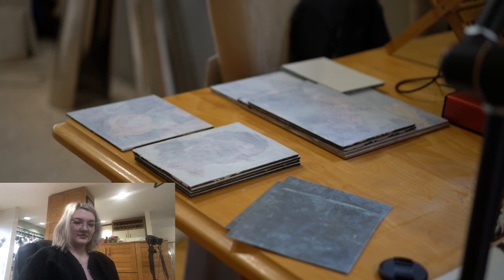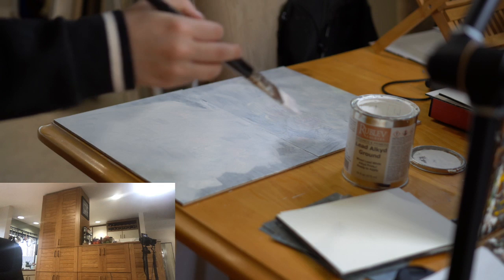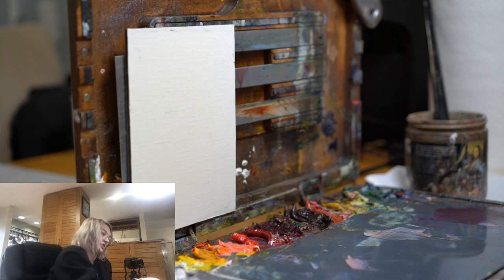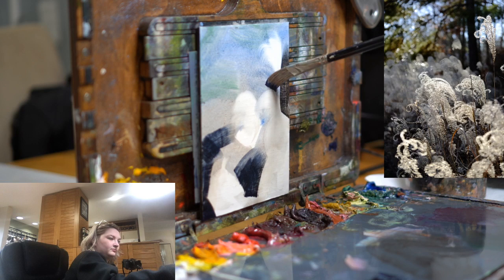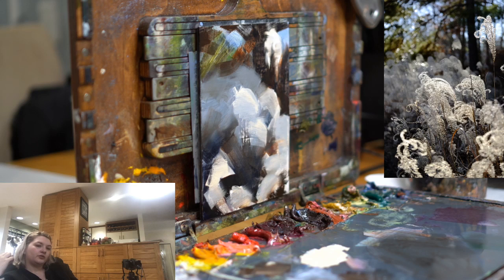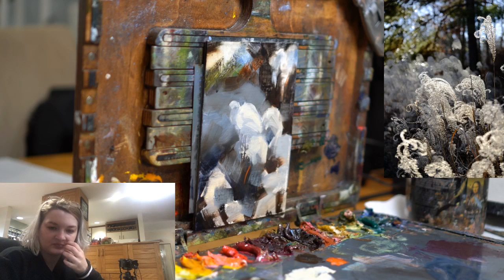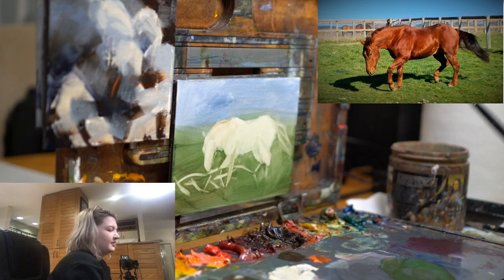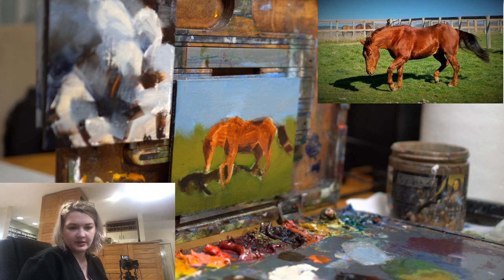Social Distancing Live Stream: I Paint Your Photos! | Oil Painting Stream 6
Wondering what to do while social distancing? Let's paint! I'm here working on my oil paintings and thought it'd be great to host a paint-along and give everyone a chance to decompress with a little bit of art therapy and sense of community. :)

C O L L E C T